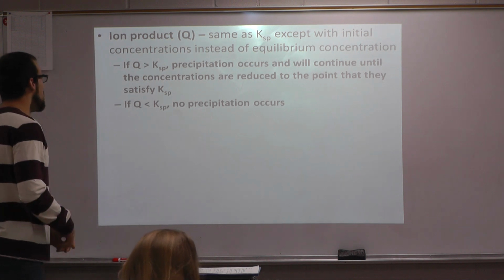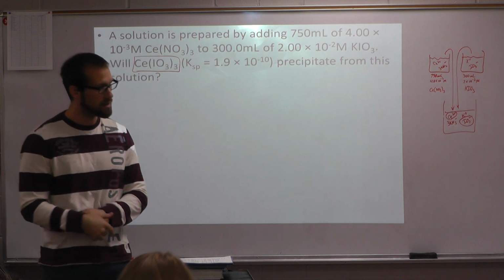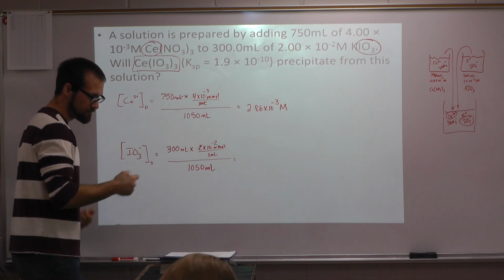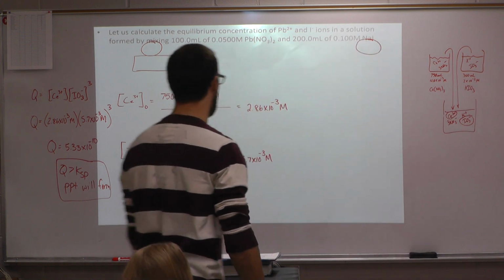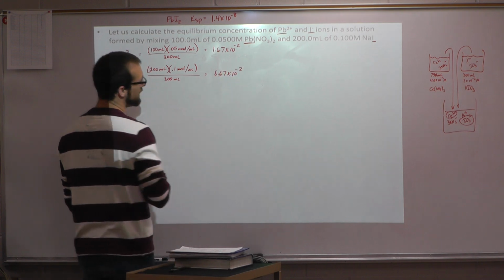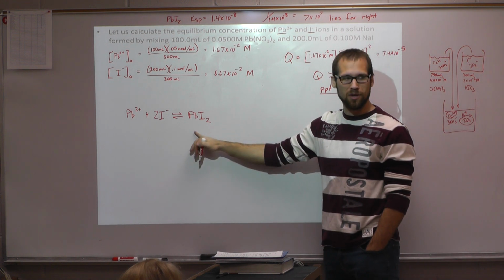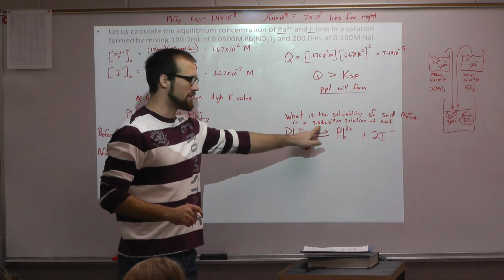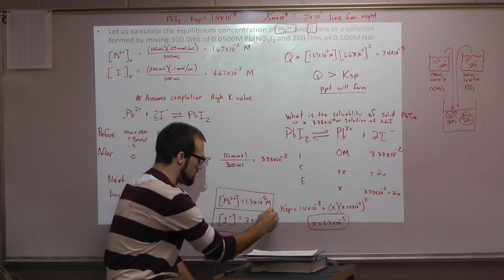16.2 (Day 1)